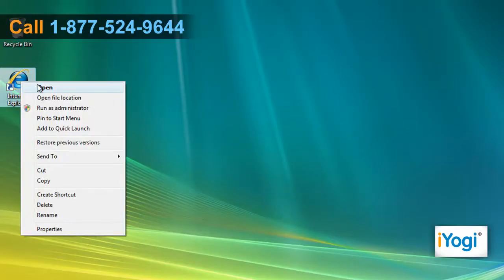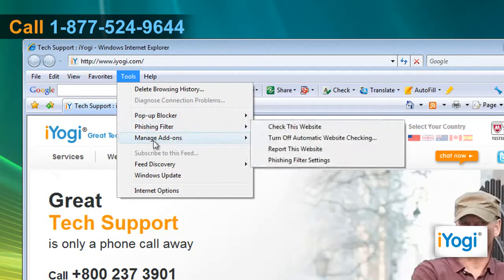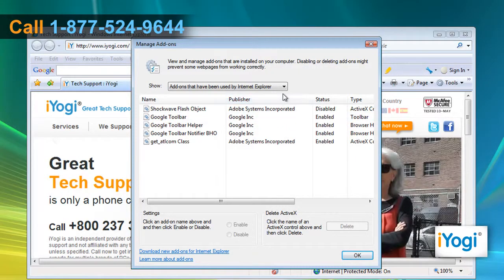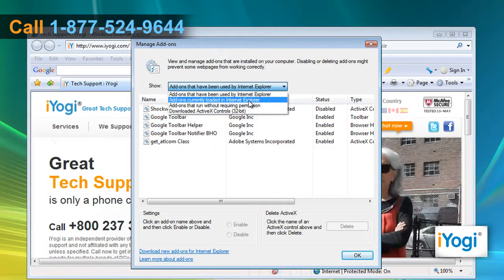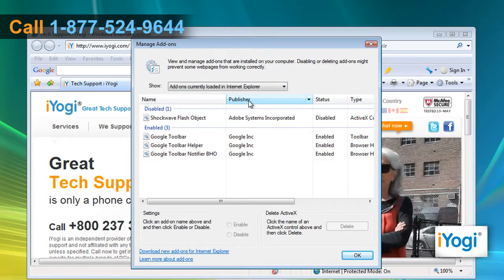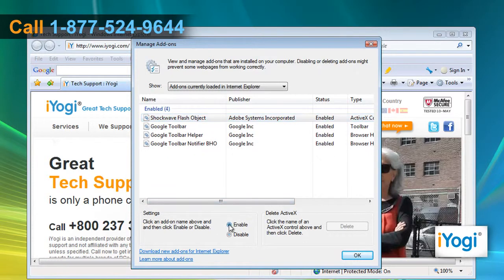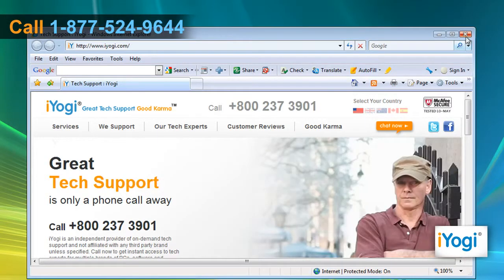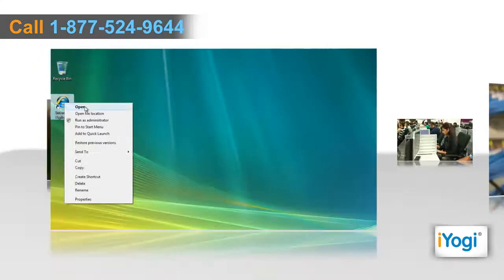How to enable add-ons in Internet Explorer® 7 in Windows® Vista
Learn how to enable add-ons in Internet Explorer® 7 in Windows® Vista-based computer system.